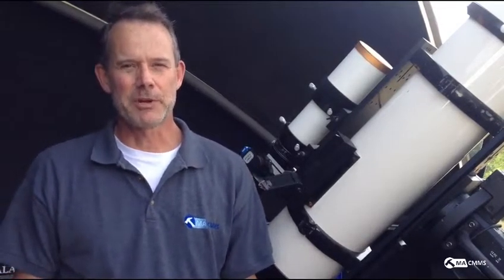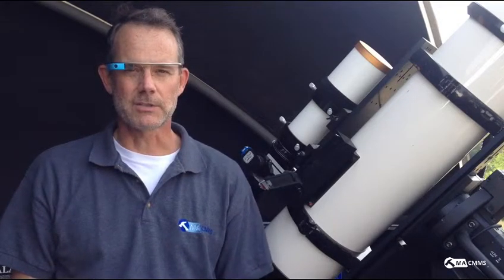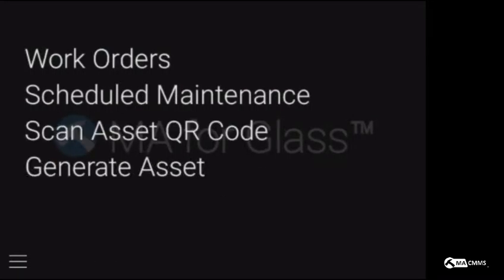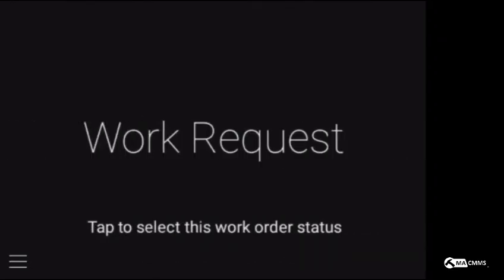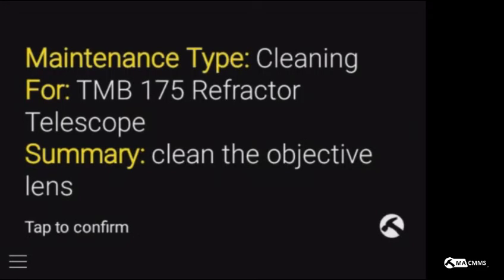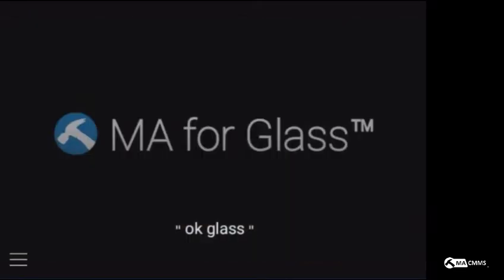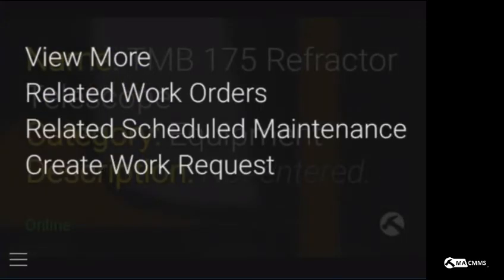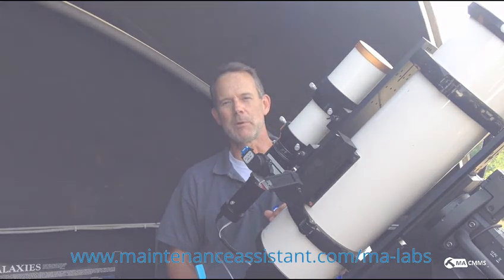Google Glass for MA CMMS